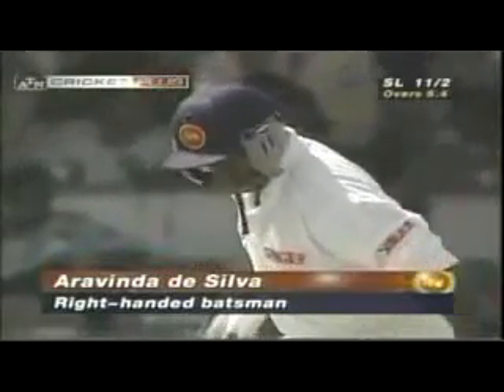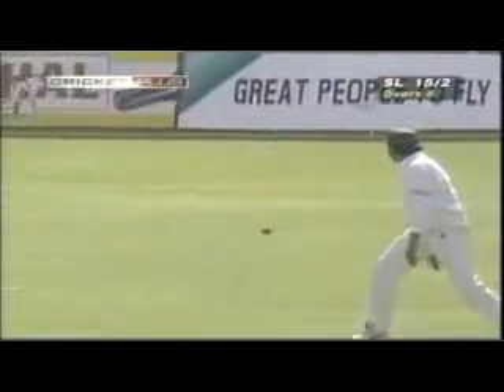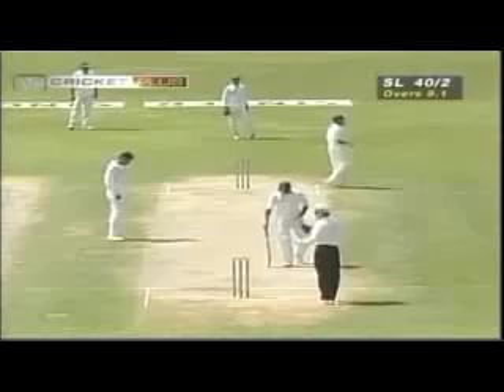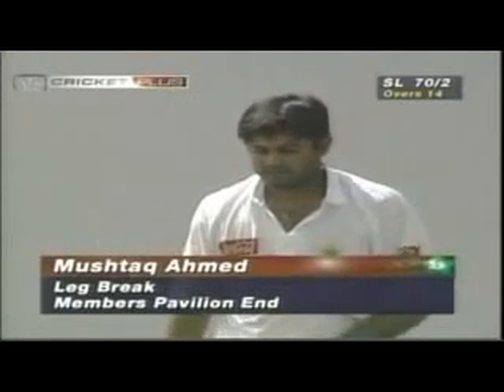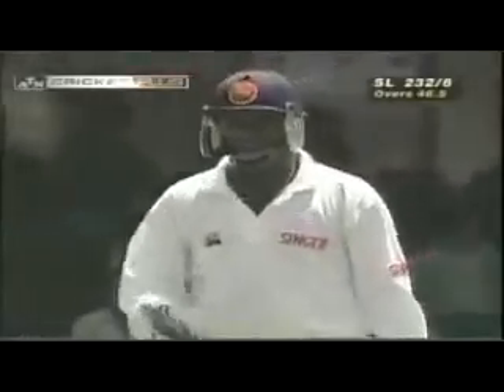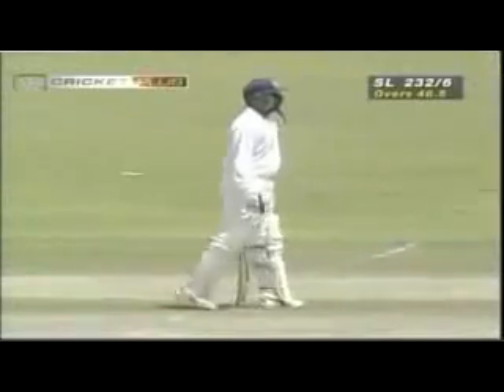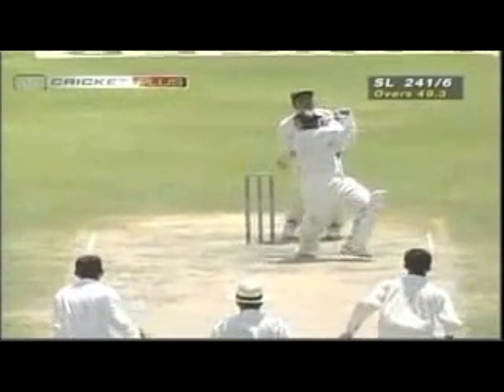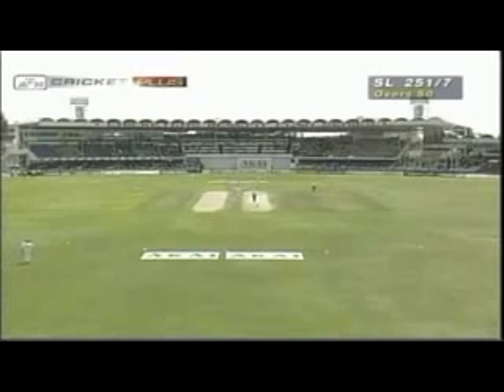Aravinda De Silva 134 against Pakistan